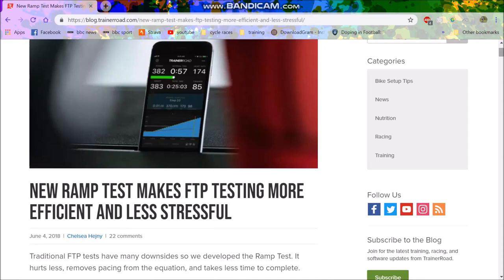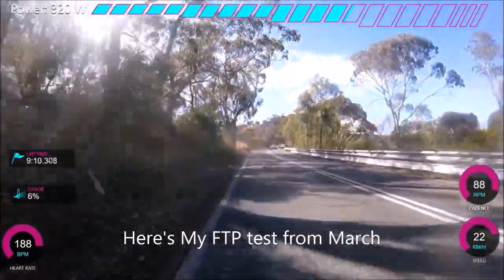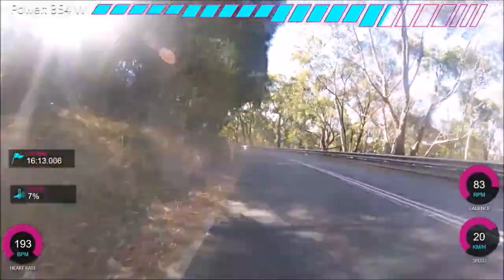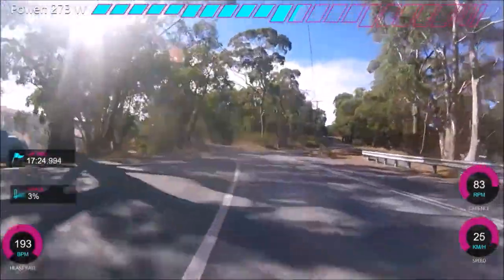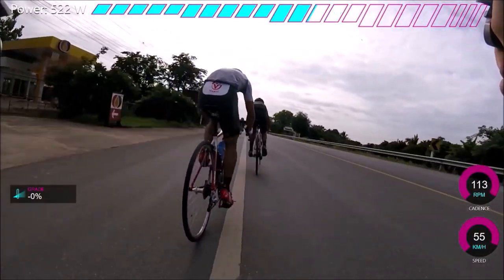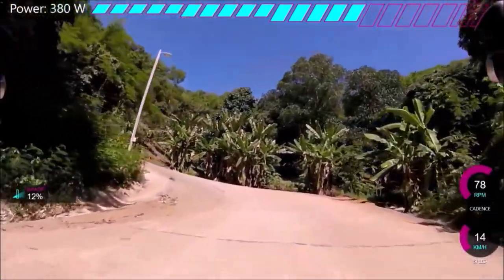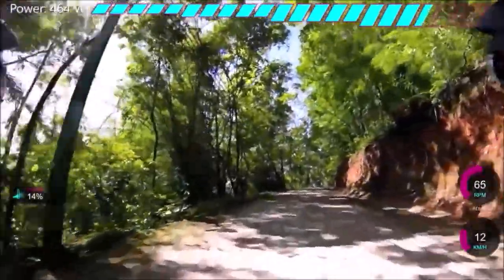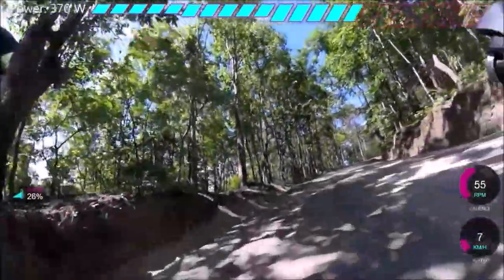Ramp Test- What it all about // Testing FTP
Lot of hype about trainer roads FTP ramp test and people seem very keen about it. I share my thoughts